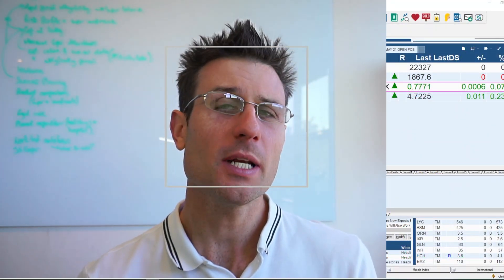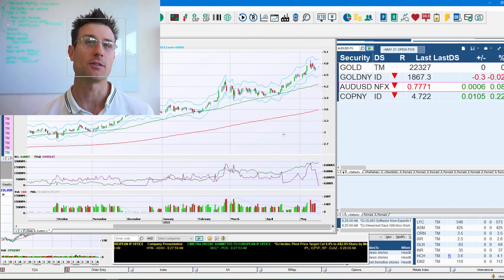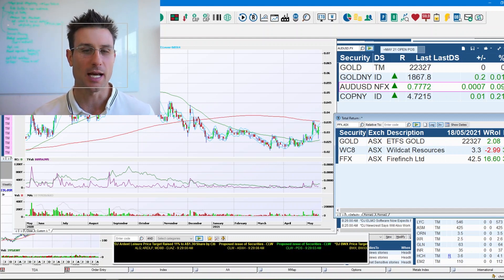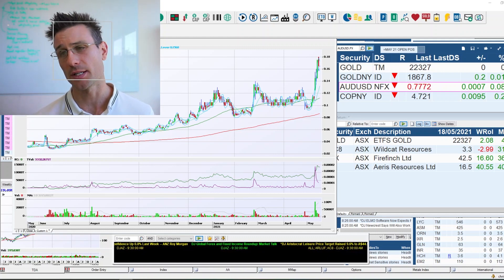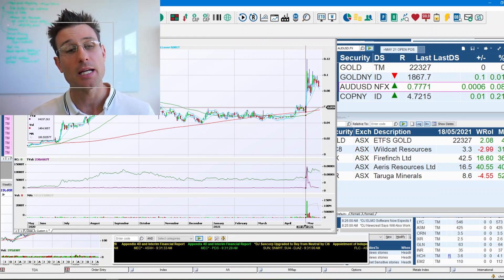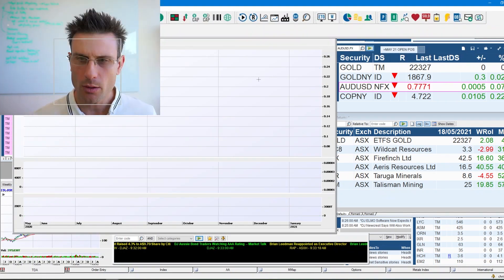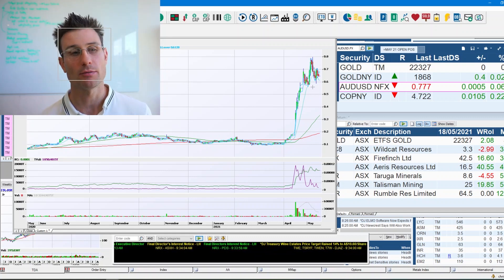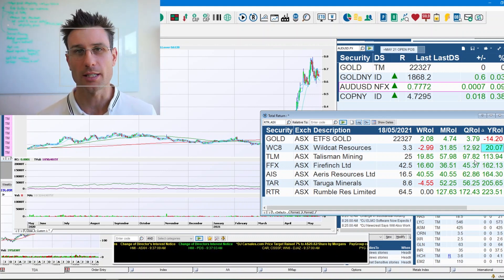Top 6 Gold Miners | ASX Gold Stocks | FFX ASX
Gold miners are running stronger with gold prices moving up, Cryptocurrencies falling and inflation figures rising.

We look at the best gold stocks on the ASX now and the news behind their rising prices.

Finer Market Points connects leading market themes with the best performing companies for better trading. Finer Market Points is presented by Christopher Hall with Shares In Play looking at the best performing growth shares and ASX small caps riding the tailwind of the industry themes leading the market higher. The Hot stocks to trade now range from ASX 200 blue chips to small tech stocks and mining stocks with the strongest performances.

RTR Rumble Resources Limited RTR ASX
TLM Talisman Mining TLM ASX
TAR Taruga Minerals TAR ASX
AIS Aeris Resources Ltd AIS ASX
FFX Firefinch Ltd FFX ASX
WC8 Wildcat Resources WC8 ASX